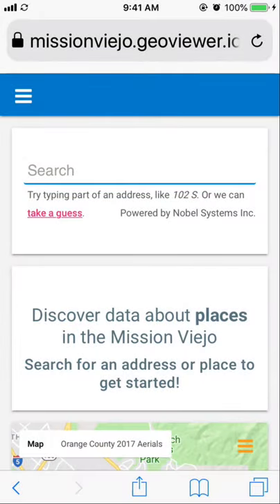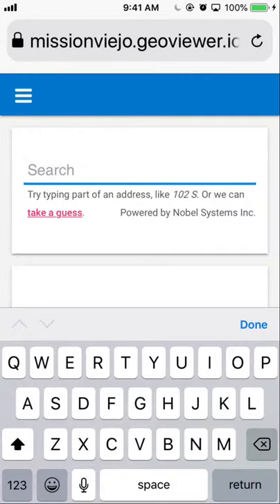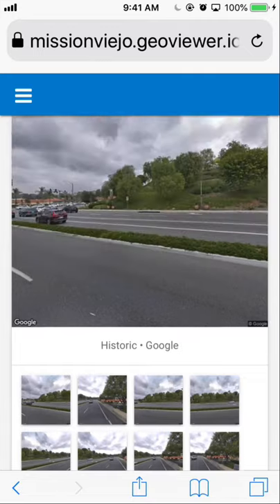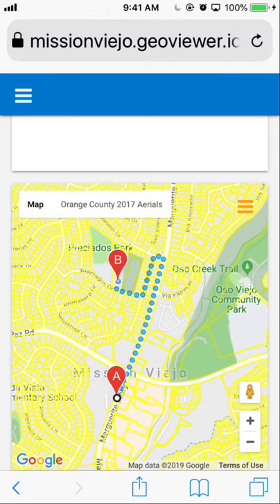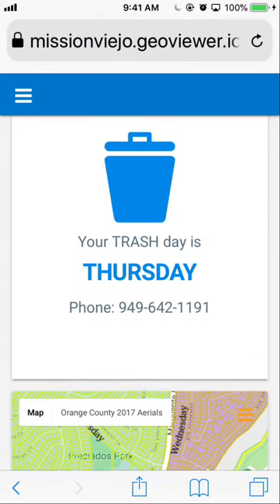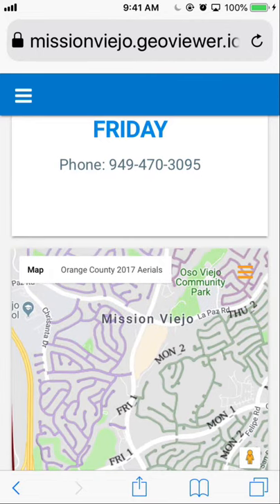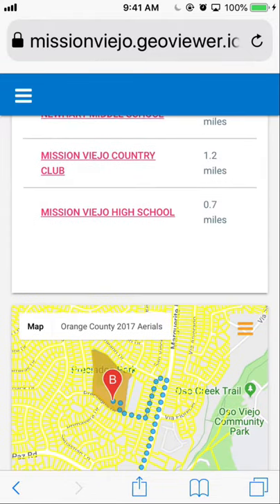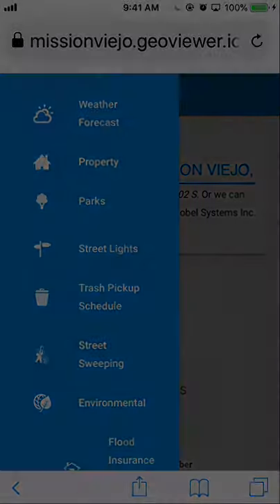How to use GeoViewer Public View | Nobel Systems GIS Cloud Solutions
The City of Mission Viejo contracted with Nobel Systems to provide its GeoViewer Public View GIS application.
Information on property parcels, parks, utilities, city services and more can be viewed at a click of a button on any web browser, including mobile devices.
Nobel Systems provide GIS Cloud Solutions to public and private water utilities and companies.